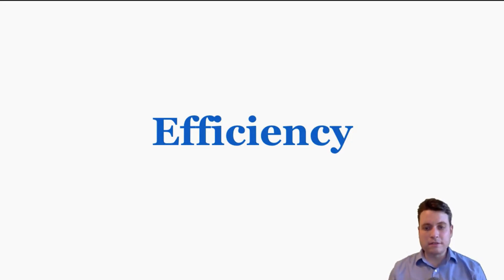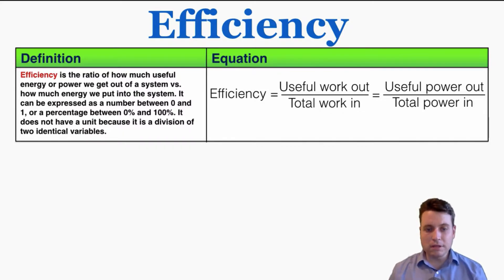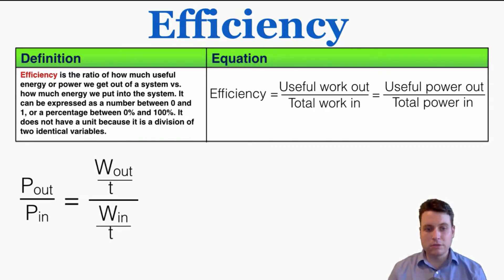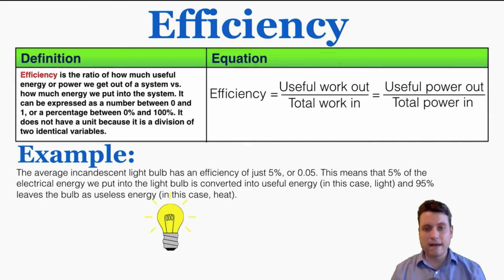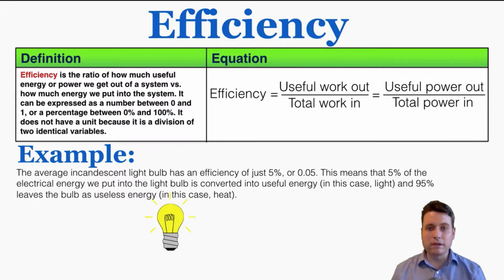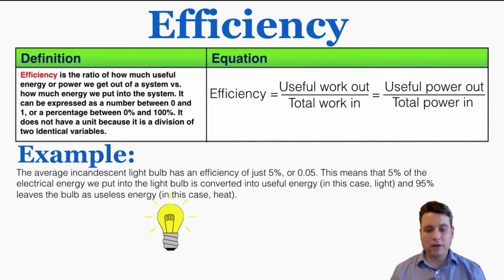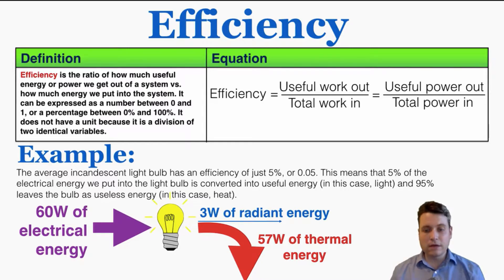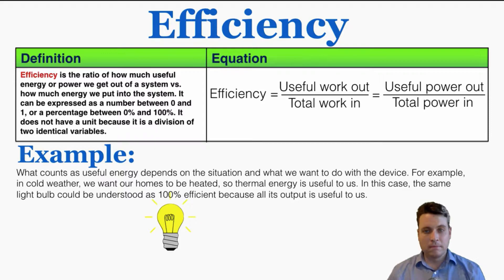Efficiency in Physics - IB Physics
0:00 Definition
2:33 Example Problem 1
3:57 Example Problem 2
5:44 Example Problem 3